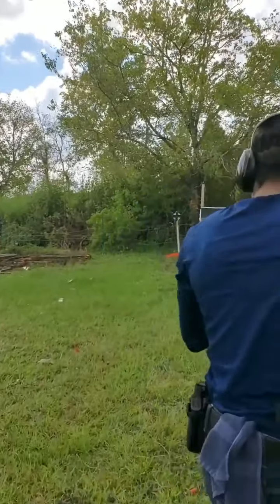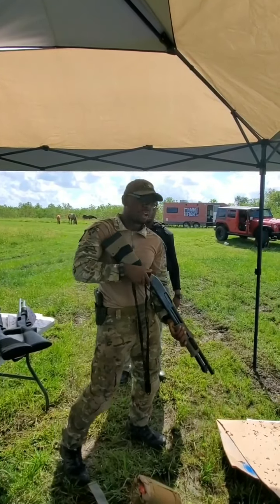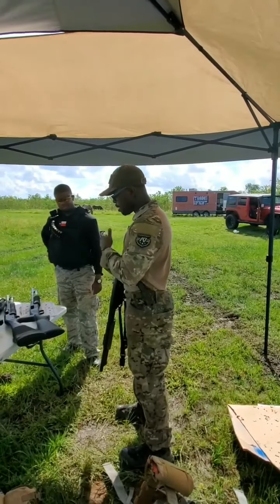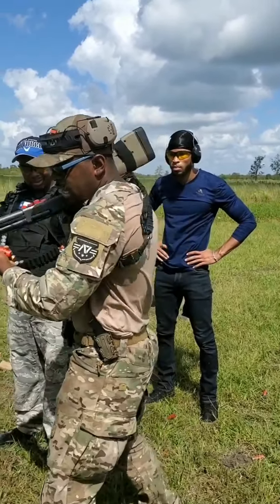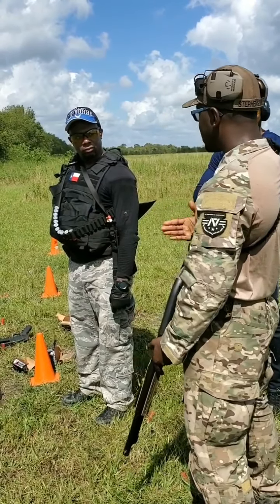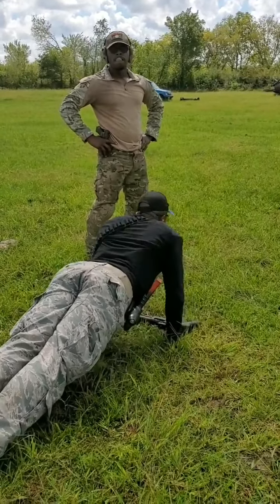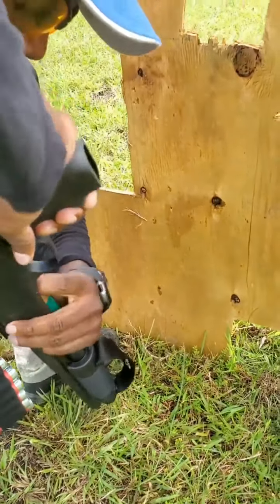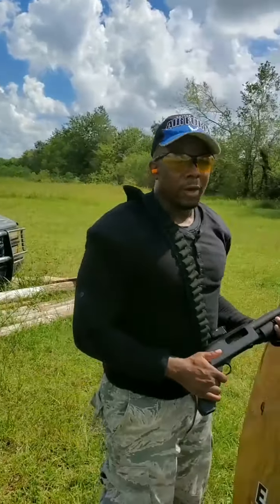How to shoot a shotgun. It teaches you how to safely shoot the Shotgun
This is the full video from my shotgun class. I put video up because some people will never make it to my class for many reasons. But I want people to be harder to kill even if that mean giving you the information for free. *
The only way to really learn is to come out here and get behind the gun. *
Remember if you are not shooting than you are loading. If you are not loading then you are moving. *
Keep the shotgun feed at all times. Remember to rack and shoot at the same time. *